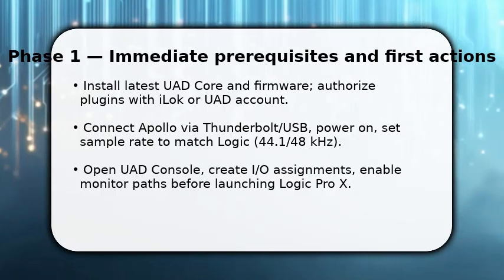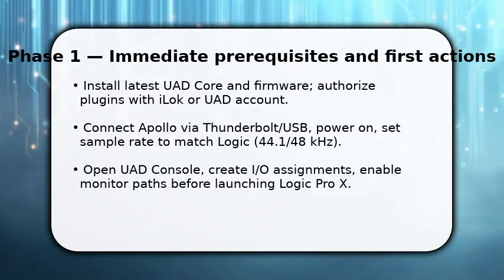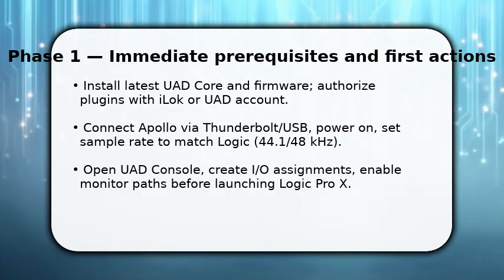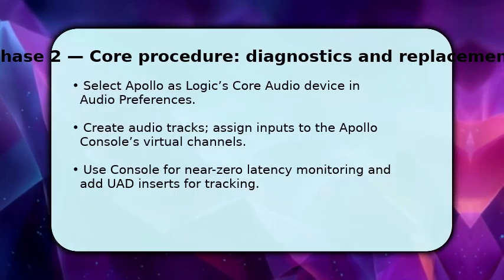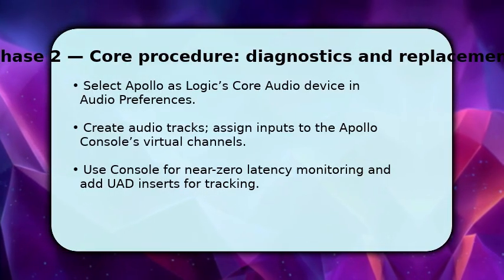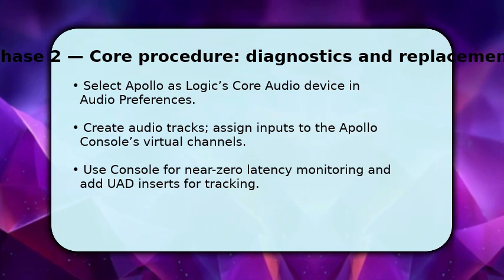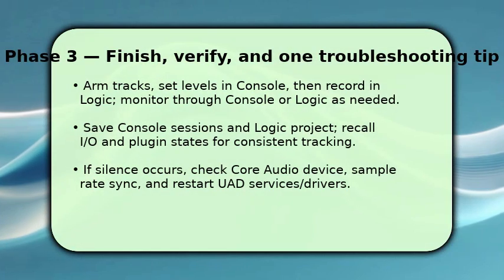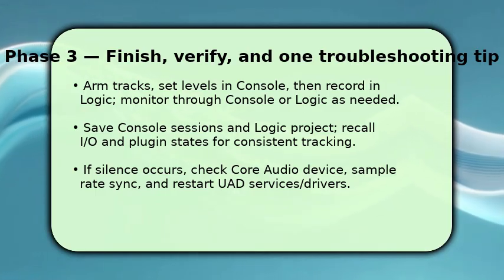How to Use Uad Console with Logic Pro X (only Way)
How to Use Uad Console with Logic Pro X (only Way) | 🔒 Surfshark VPN Deal — Stay private and secure. $1.99/mo + 3 Months Free ▸

Dive into the essential guide on using UAD Console in conjunction with Logic Pro X for musicians and producers. Discover techniques to enhance your audio production workflow, including setting up plugins, configuring effects chains, and mastering tracks within this indispensable toolset.

UAD Console, Logic Pro X, audio processing, effect chain configuration, mastering track